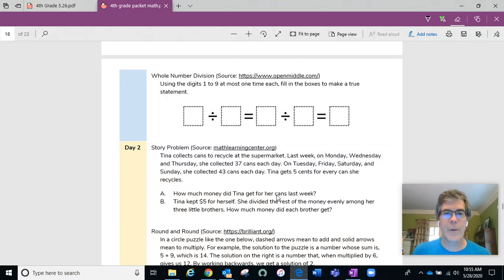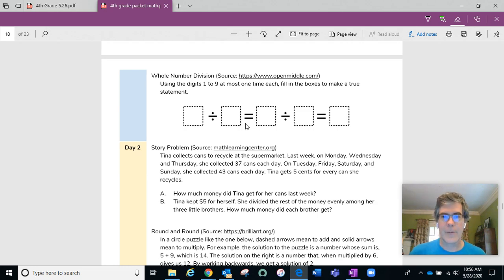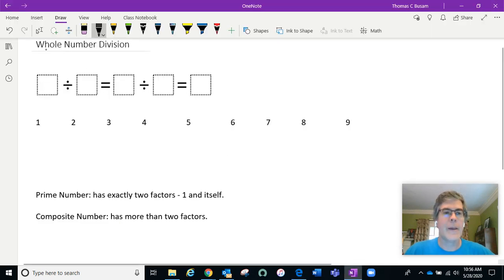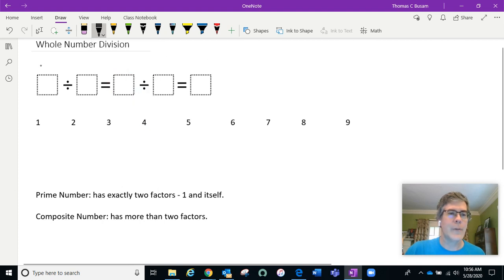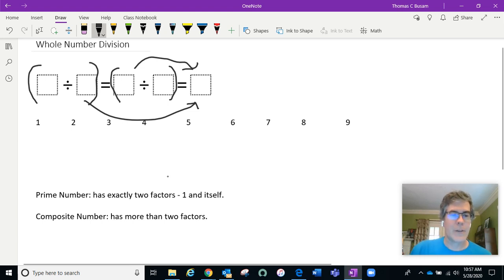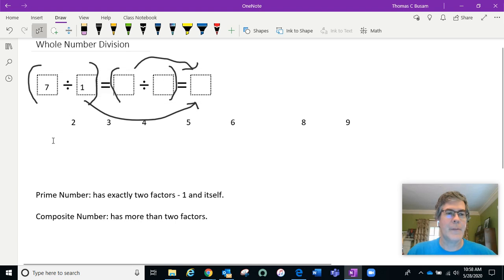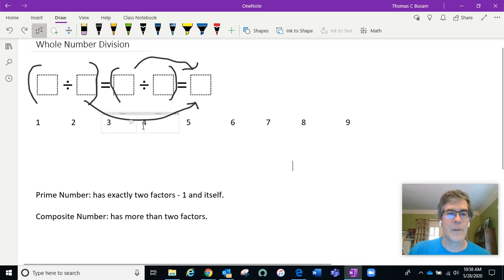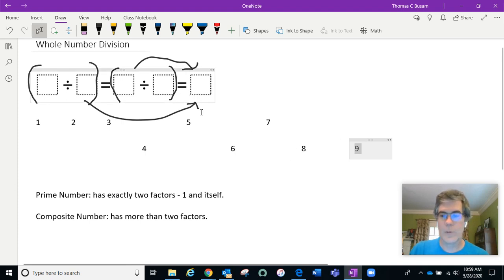4th Math - Week 4 Day 1 Whole Number Division